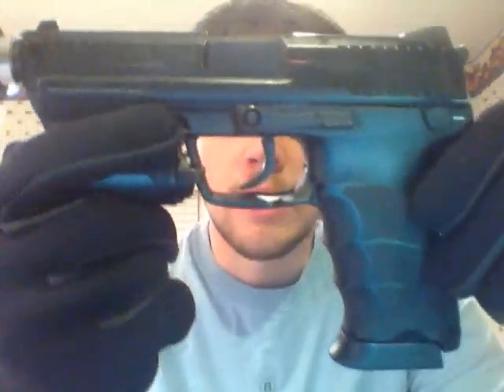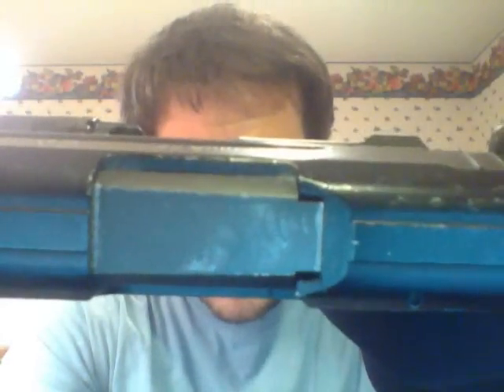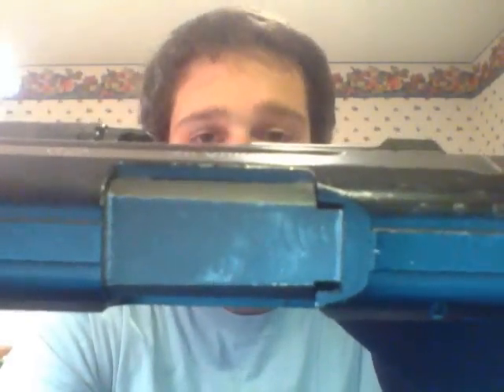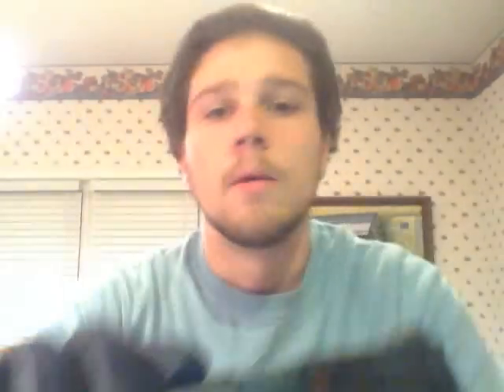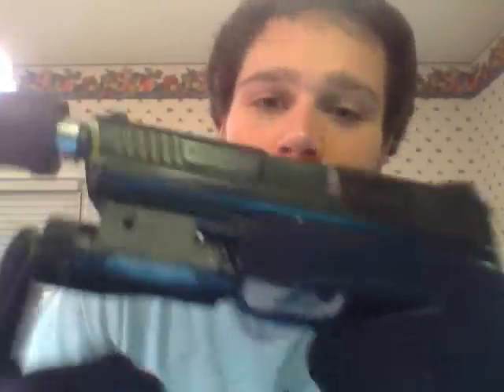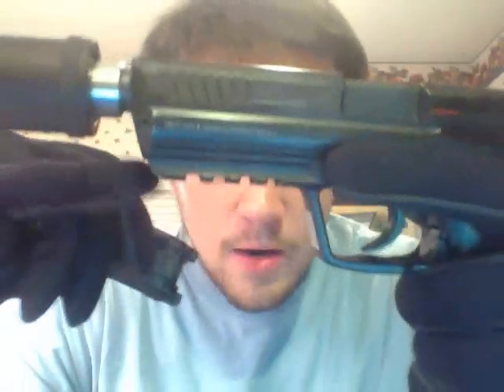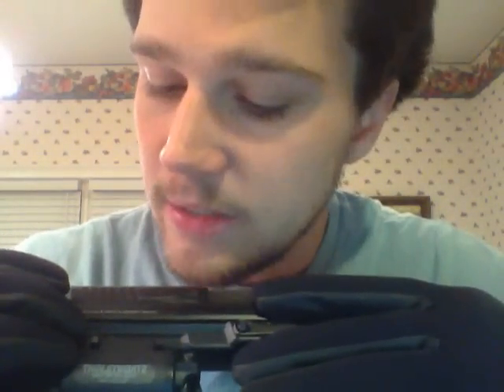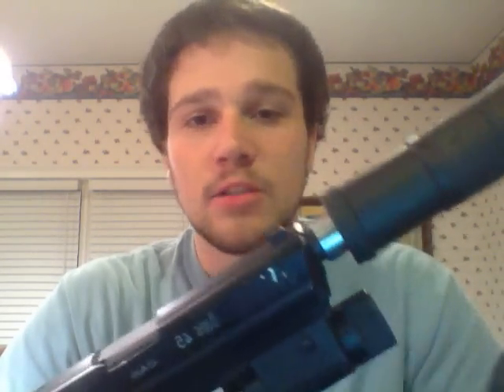KWA HK45 Review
PLEASE READ!! I showed a KWA representative my video for a bit of consumer feedback, and he explained why certain measures were taken in the production of the HK45.
"A few comments. 1. 16mm barrel mimic real counter part. If you can't thread in properly. The problem is on the threading not because it's 16mm. 2. Markings on the gun is Umarex decision. not KWA. 3. 6.00mm marks on some pistols like PTP series is require for LE training use. 4. Plastic barrel decision is originally from M9 PTP firing test. When using a metal barrel, after 5k rounds the breech block tabs will break. The design carries over to later NS2 pistols. Engineering never consider to use metal barrel until ATP out in the market. 5. Slide HAS to be lighter weight to give optimal gas efficiency. So, unless you want a gun that's a wall hanger. Put in the after market parts so it will look good. Otherwise, keep it stock if you want to skirmish with it."
-KWA Allen
I later went back and researched it, and due to the wider tolerances of the 16mm suppressor, it DOES give the illusion that the threads are a bit harder to navigate. Upon further discussion with Allen, he said that the reason for going with plastic barrels was due to the old m9 PTP's breach block tabs breaking. This, from what I understand, isn't an issue in the HK45, however they remained with the plastic barrels simply for the NS2 system, so upgrading to a metal barrel won't cause damage over time.

ALSO, in regards to magazine compatibility. the USP MATCH magazine will work, although the base plate doesn't match. The standard USP magazine is slightly too short.

28 Round magazine Capacity, 2 mags per fill of green gas, 360fps, and confirmed kills at 90 feet. I'll take it.